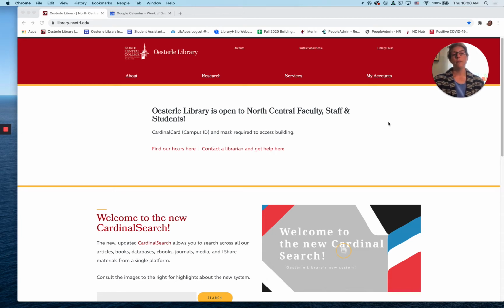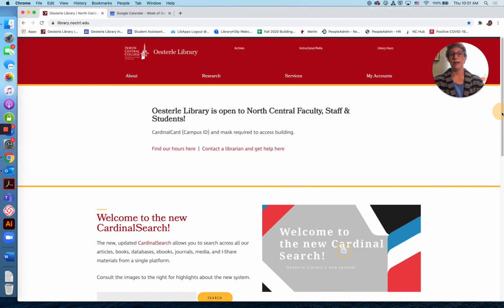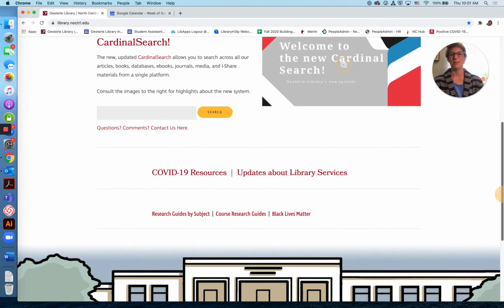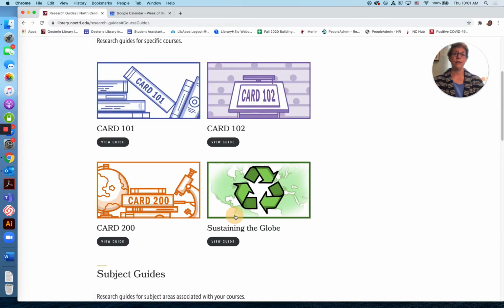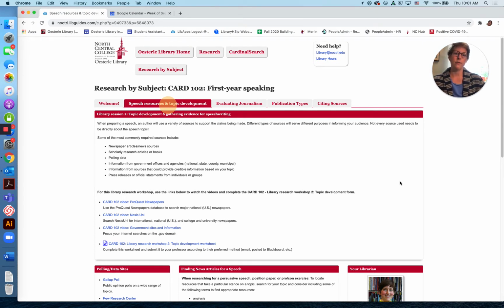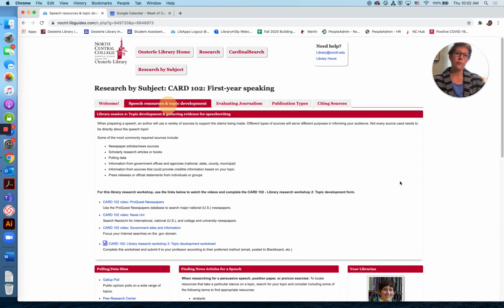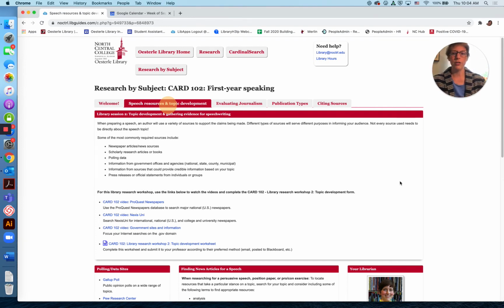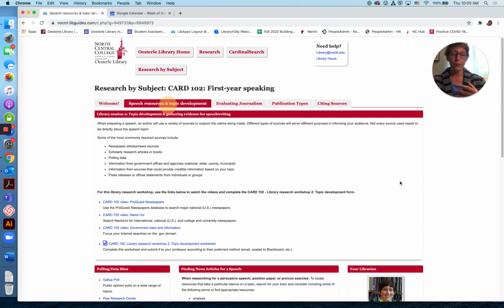CARD 102 Resources and topic development